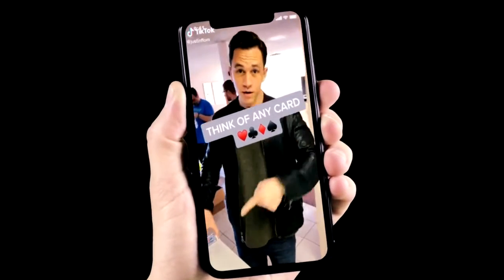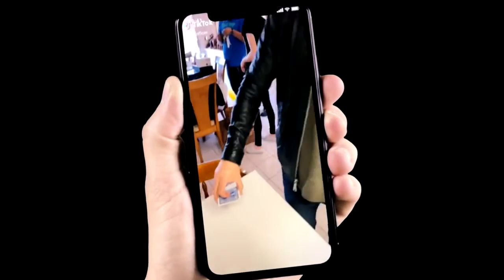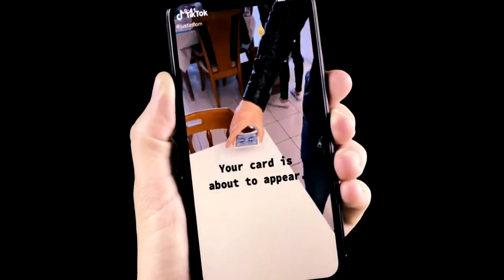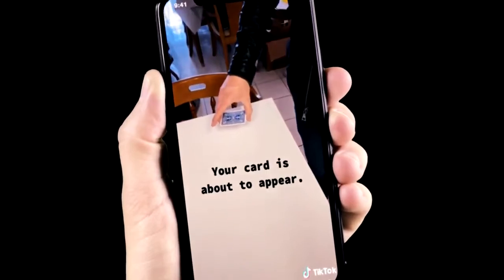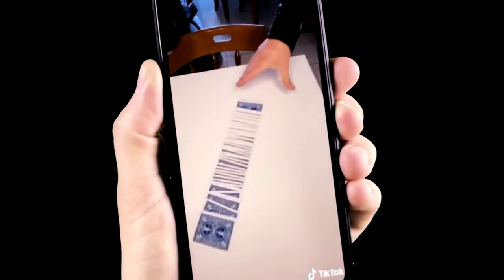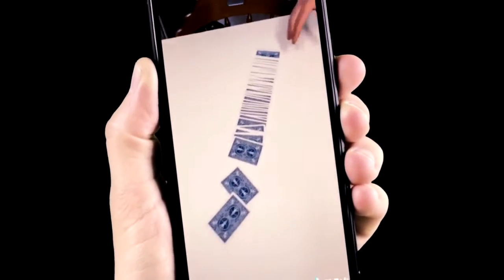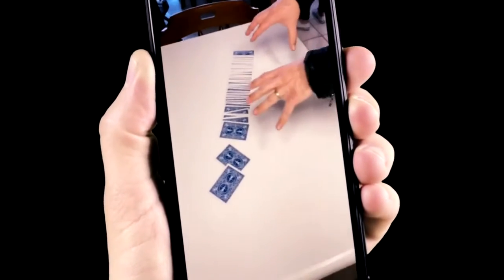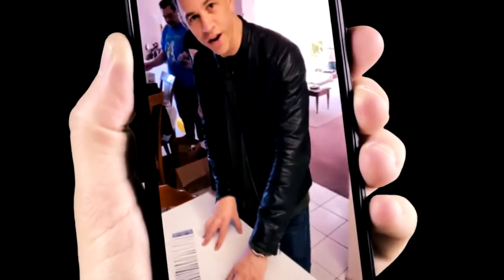Fragment Gimmicks and Online Instructions by Abstract Effects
Fragment is a clever and practical approach to the visual appearing deck effect, including additional applications such as smooth transpositions and deck vanishes utilizing the Fragment gimmick.

This is a collaboration from the entire Abstract Effects team teaching you how to use the Fragment gimmick in detail, including over 10 unique, surprising variations and ideas!

The main effect is an extremely visual and fair transposition of a full deck of cards with your spectators signed selection that will leave your audience stunned!

It's great for live performances and is absolute gold for your social media! With Fragment there is something for everyone.

Not only are over 10 variations taught in the instructional video, but Nicholas Lawrence teaches a very special bonus effect that works perfectly with Fragment!